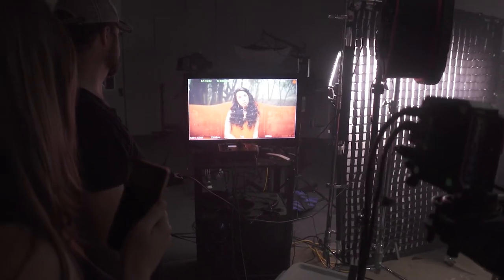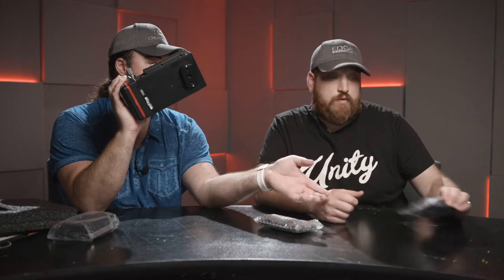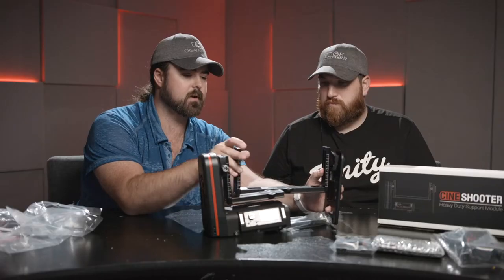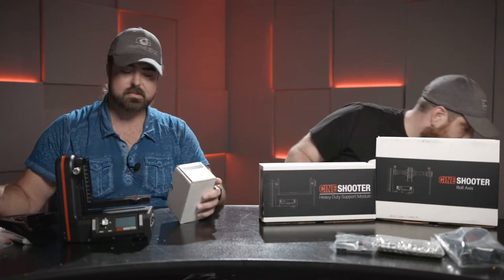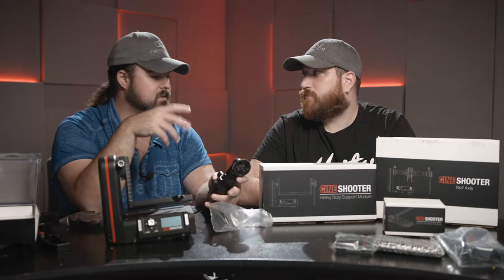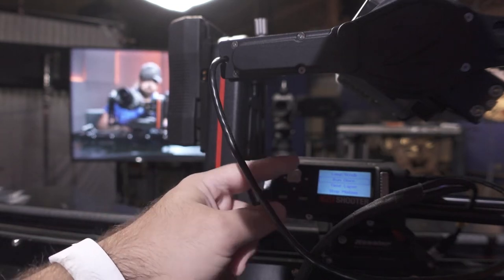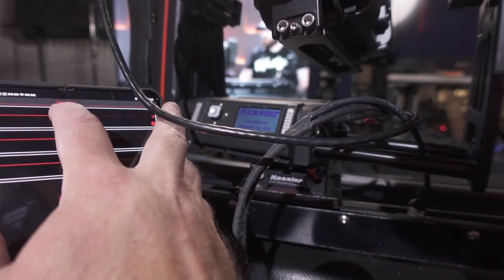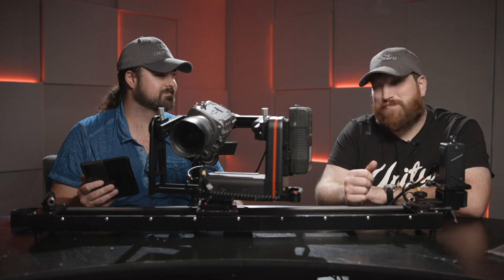Kessler CineShooter Motion Control System - Unboxing and Setup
In this episode, we unbox and test out the new Kessler Crane CineShooter motion control pan and tilt head.